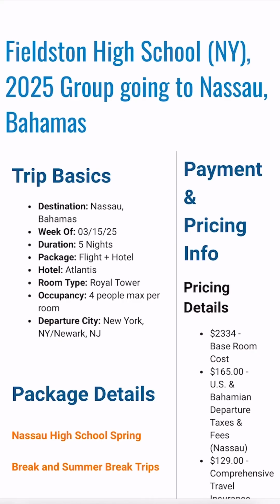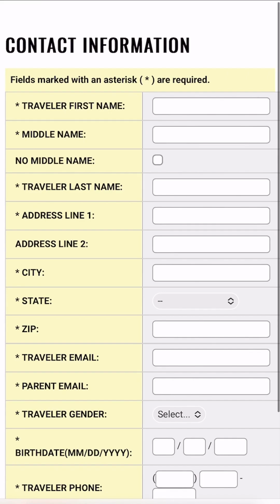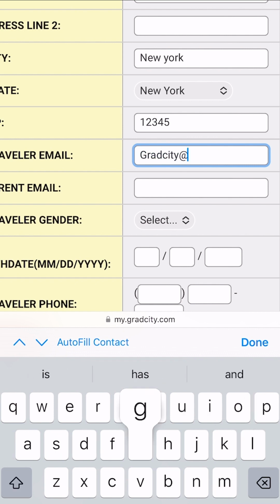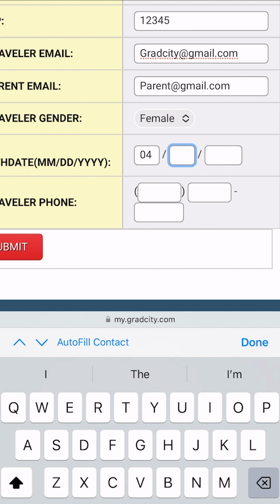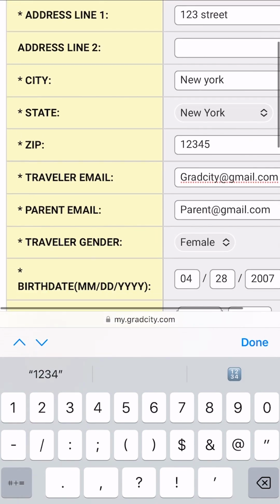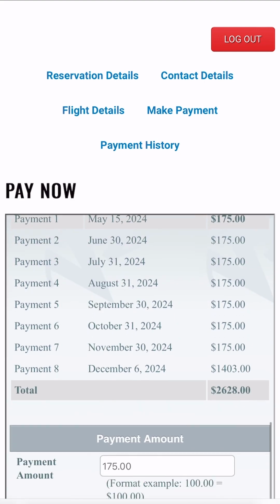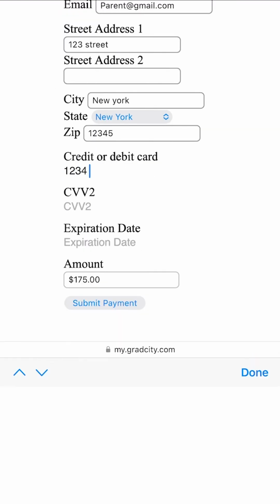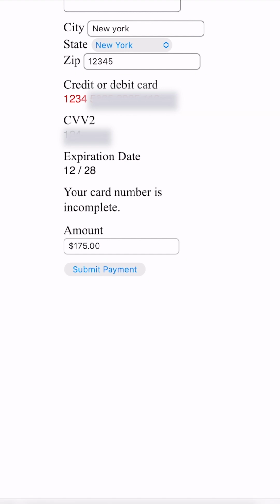gradcity.com - How to Book Your Trip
Here's a step by step process on how to book your trip

*Certain prices shown are for demonstration purposes only*